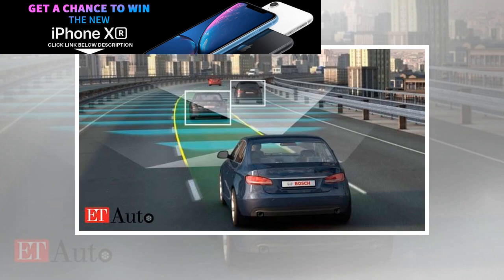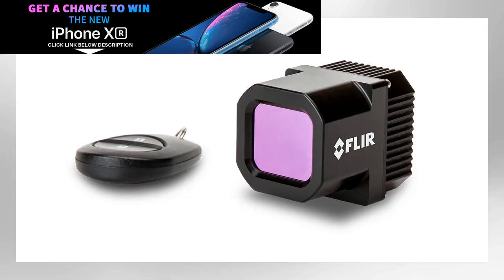Cheaper Infrared Cameras for Self-Driving Cars Soon | BuzzFresh News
Scientists have developed a new breakthrough technology that may one day lead to cost-effective infr...